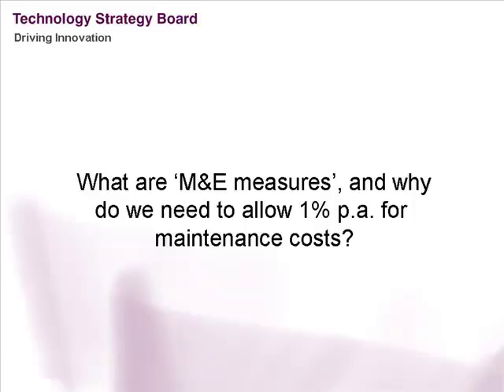Retrofit for the Future - Modelling QandA